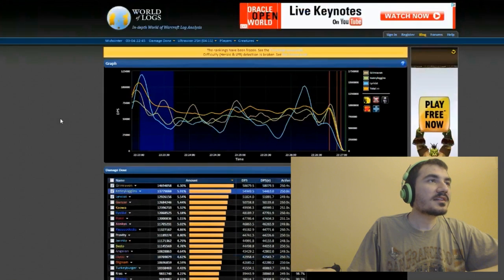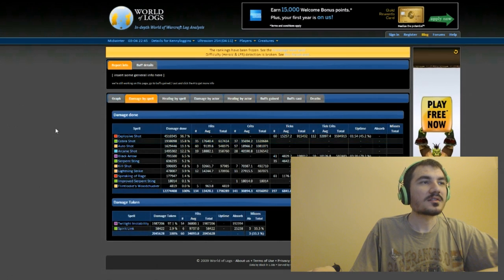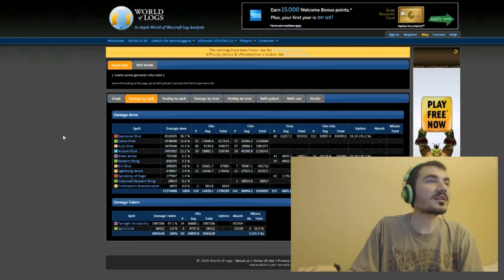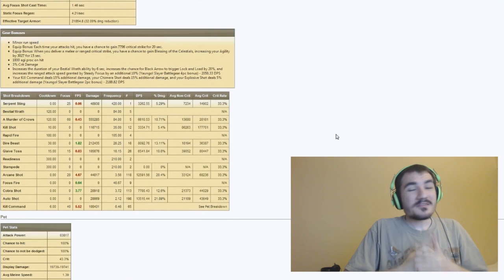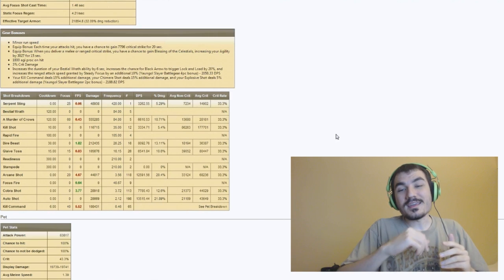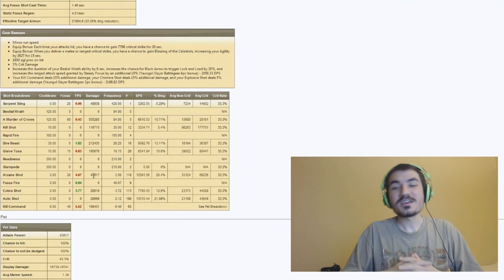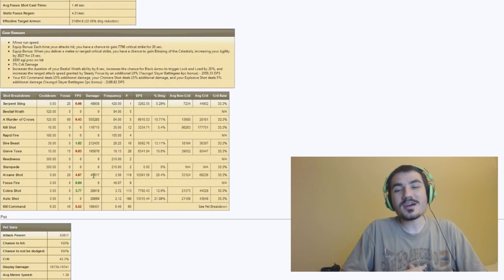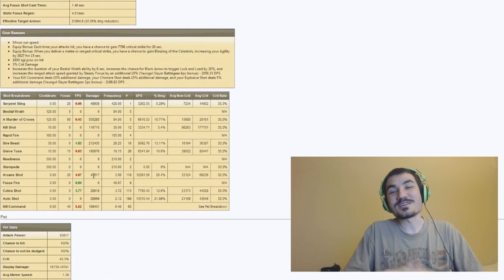[World of Warcraft] Understanding DPS Rotations